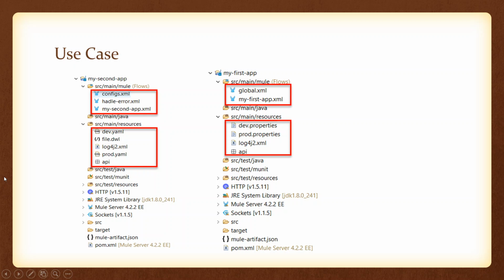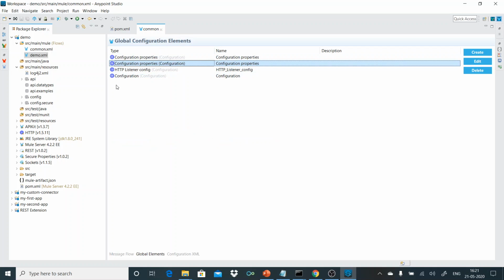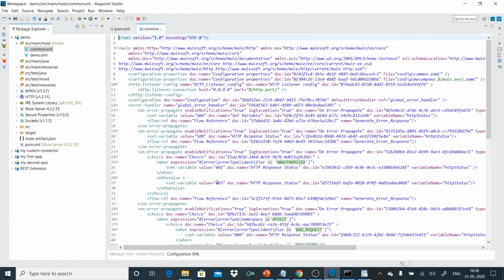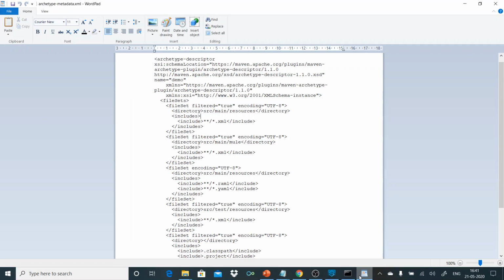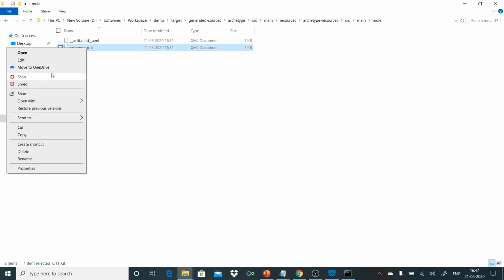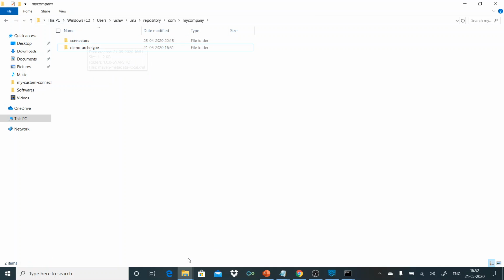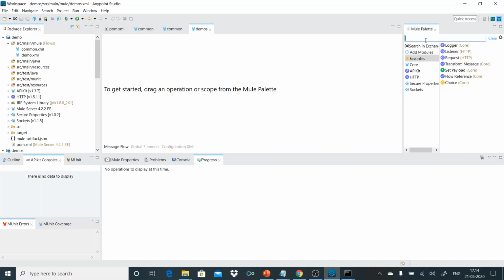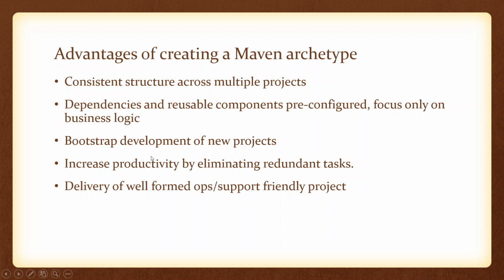Mule 4: Bootstrap projects using maven archetypes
When dealing with multiple projects in the production environment its very important to have consistent project structure followed across multiple teams. This video explains why and how can you bootstrap the project development using maven archetypes.